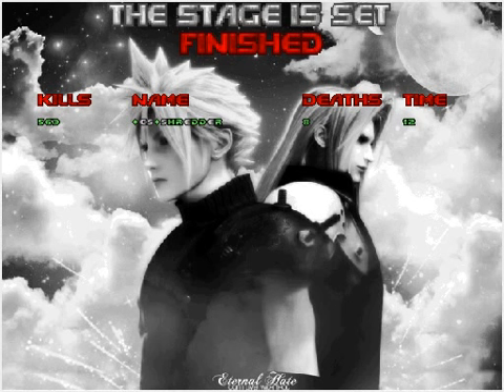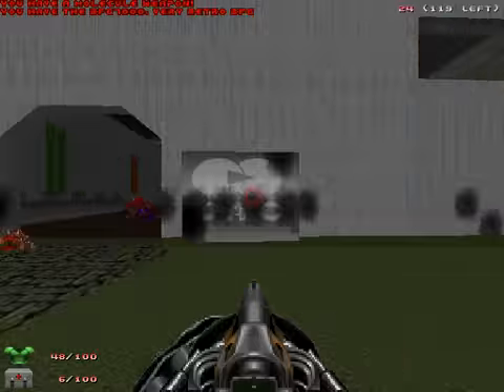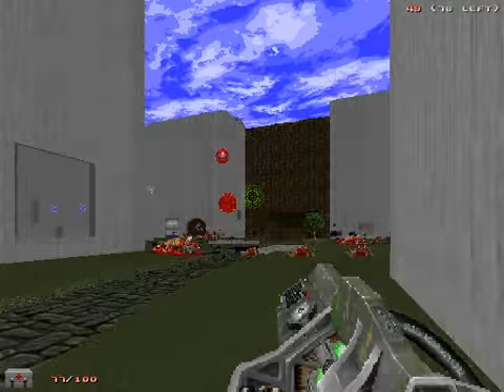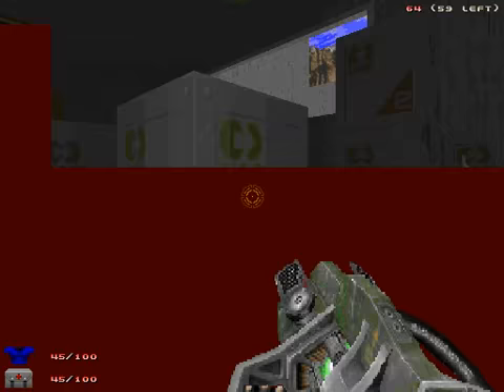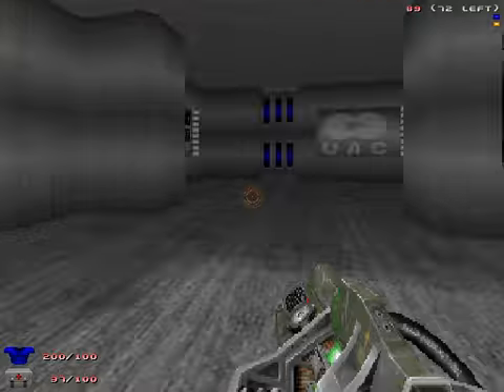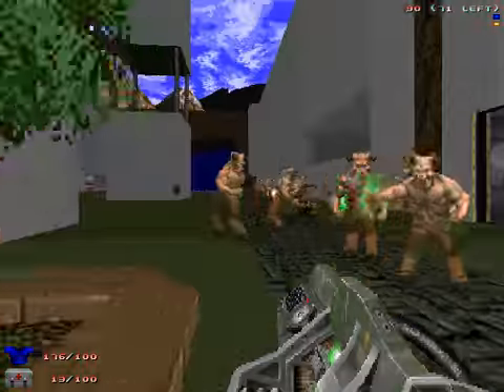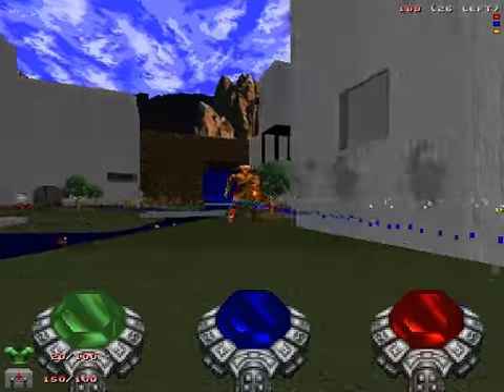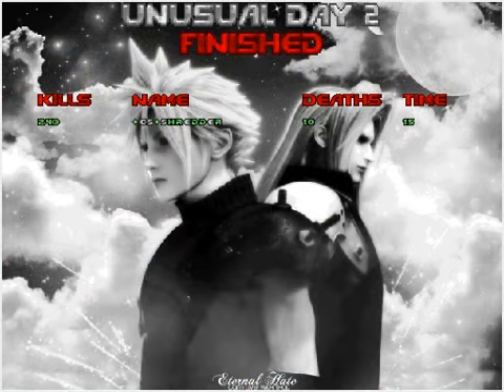Lets Play Invasion UAC with Joke Weapons - Part 3 - Jupi's Real Name!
I continue to play my Invasion UAC with Joke weapons series, nothing special. This is Map03.